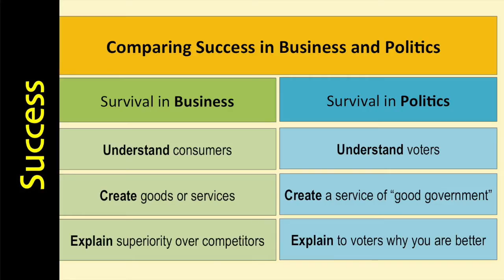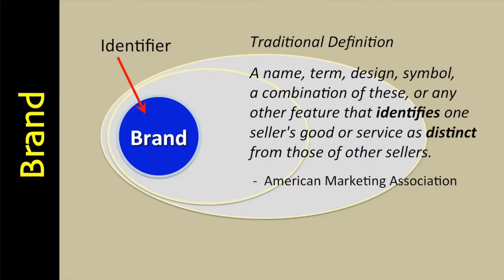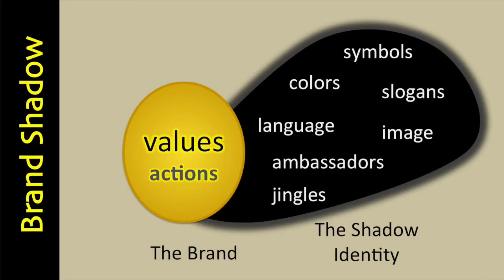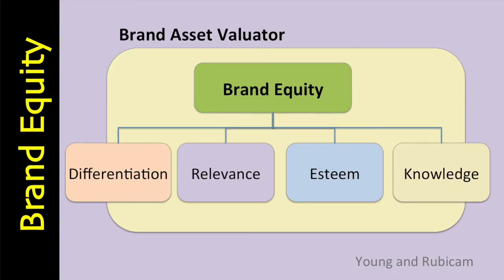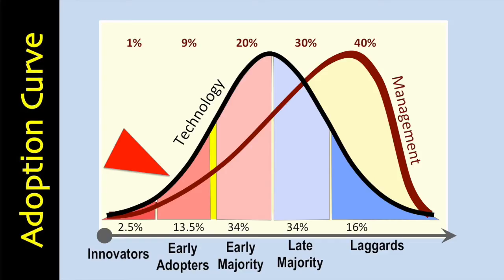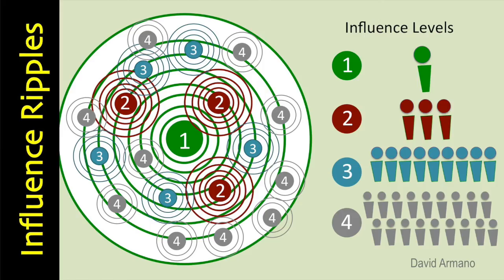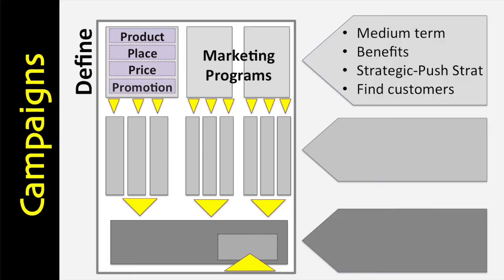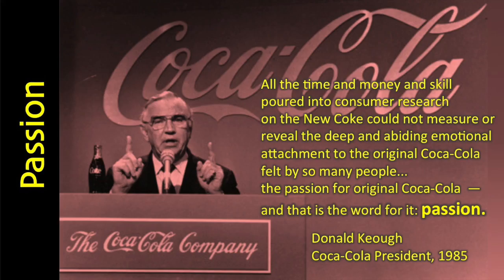Brands 1 - Brand Basics in Business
This video is the first of a 2 part lecture on brands.

This part looks at the generic commercial aspects of brand, brand equity and branding. The second part will look at how brand concepts can be used in politics and election campaigns.